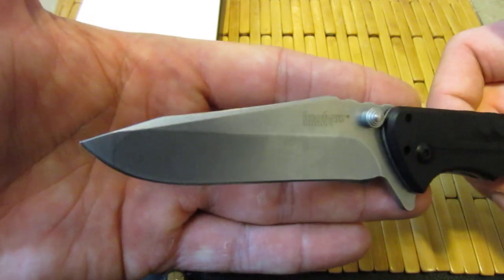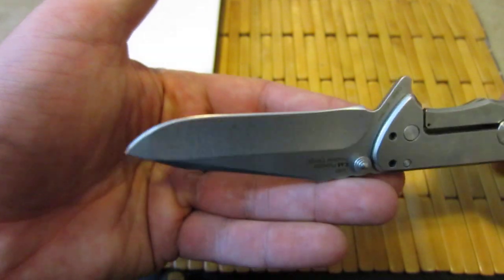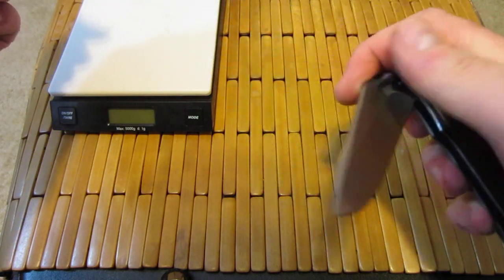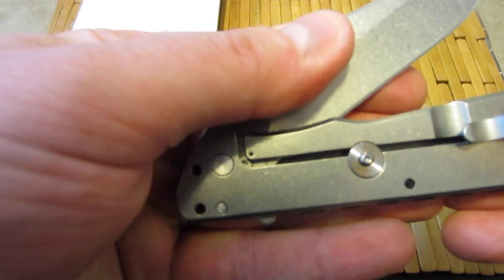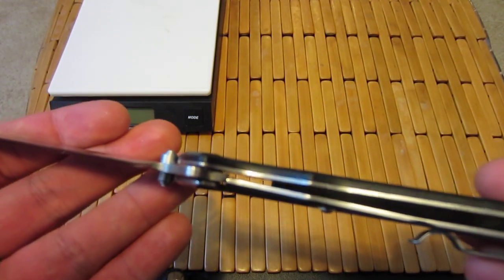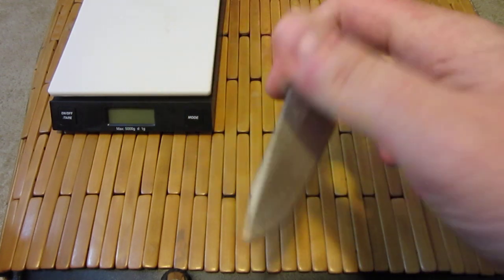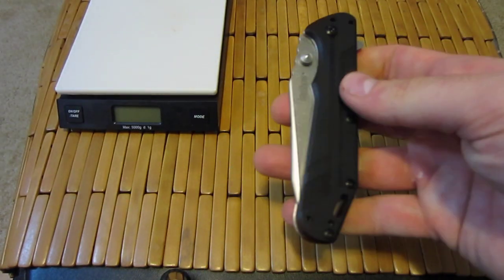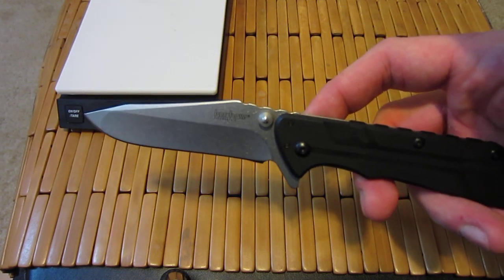Kershaw Thermite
The Rick Hinderer designed Thermite framelock flipper is a tactically outfitted everyday carry knife. It's a great combination of performance and refinement without the sticker shock. The stonewashed blade is hollow-ground for excellent slicing capabilities with a flat-ground "spanto" tip for strong piercing. It's SpeedSafe equipped, has a framelock with lockbar stabilizer, and a 4-way reversible pocket carry clip.